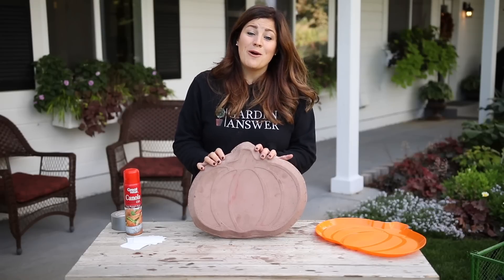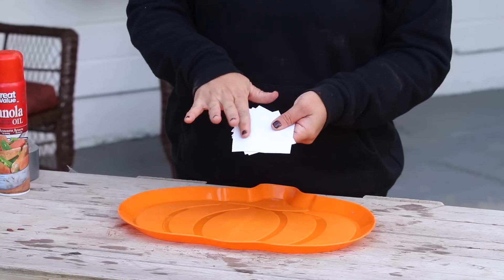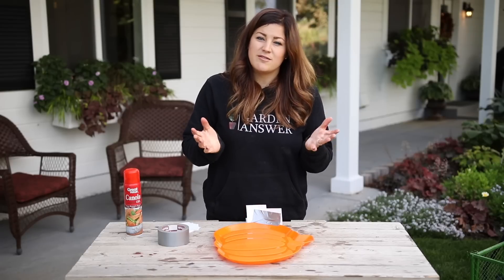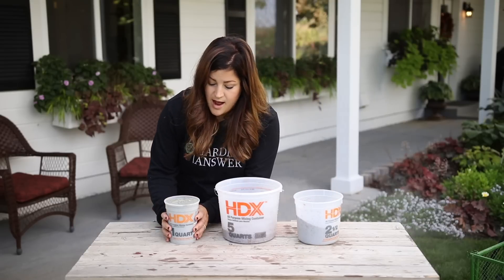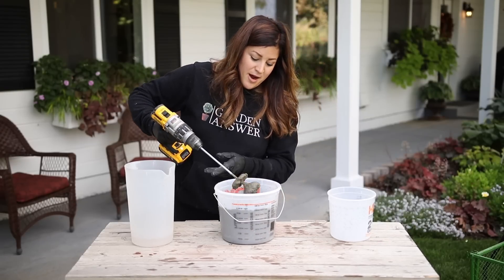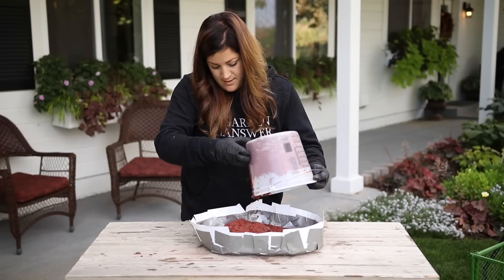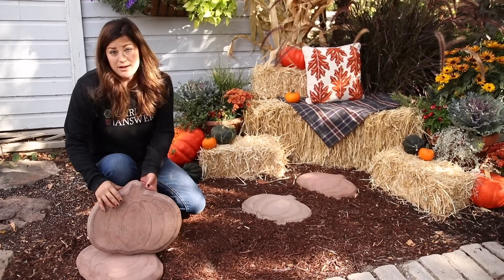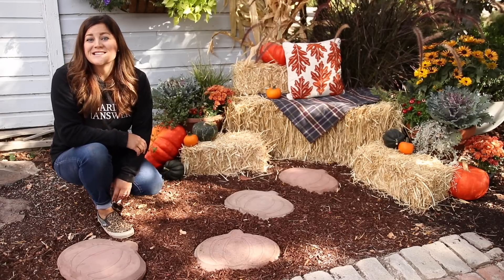Pumpkin Stepping Stones DIY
Get creative and add interest to your autumn decor! Add your personal touch to each and enjoy for years to come. This video contains all of the details in how to have a little DIY fun this weekend.